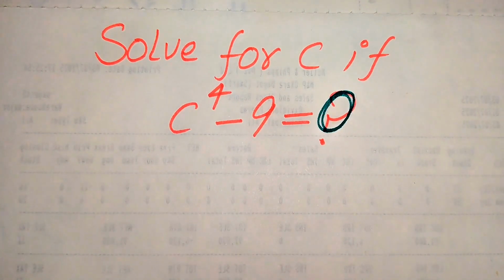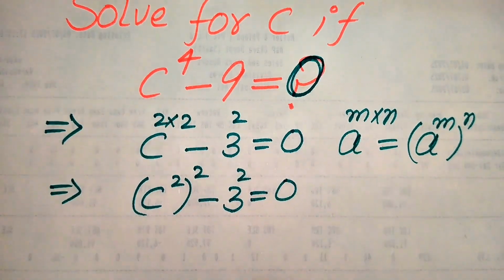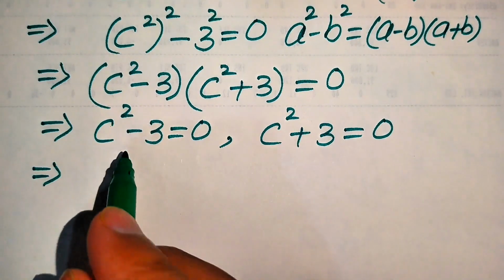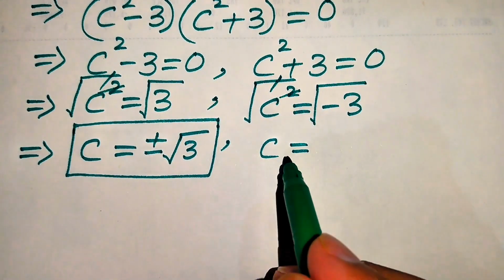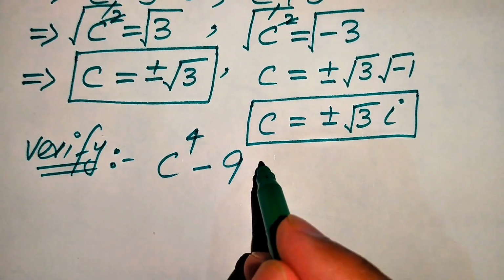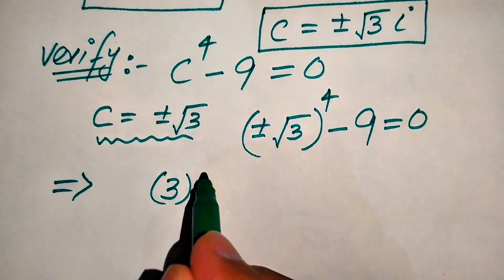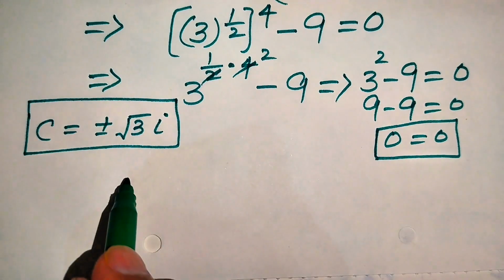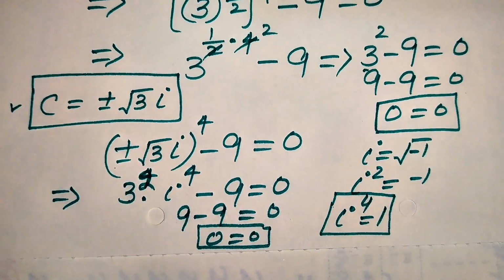Solving a 'Harvard' University entrance exam |Find C!!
Time Stamp

00:00 Intro – How to Solve for C?
00:15 Solution
01:10 factorize using a^2- b^2=(a-b)(a+b)
03:40 Final Solution
03:50 Check solutions
06:57 See you later!

Harvard University
Oxford University
Cambridge University
Ivy League Schools

math problem
algebra 2

olympiad preparation

olympiad mathematics
international olympiads

mathematics
math olympiad
olympiad mathematics
maths olympiad
olympiad math
maths trick
olympiad
maths olympiad
olympiad mathematics
math olympiad